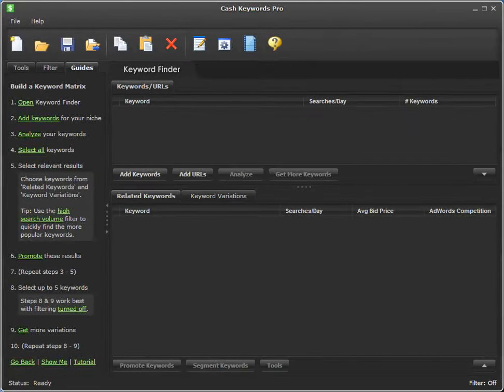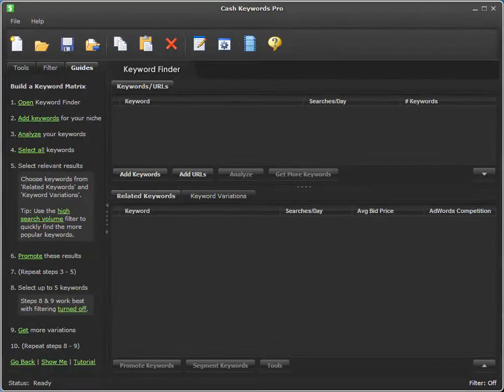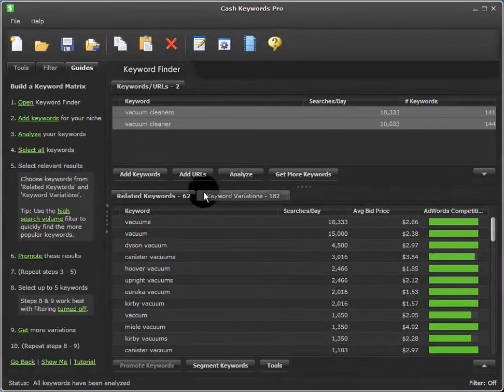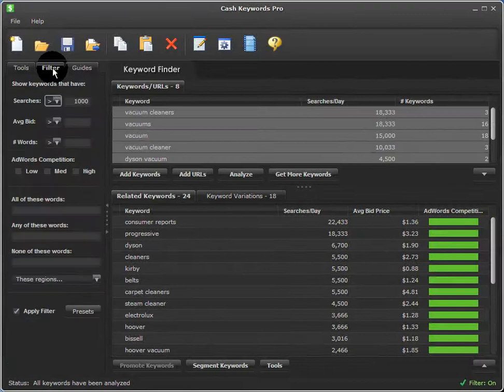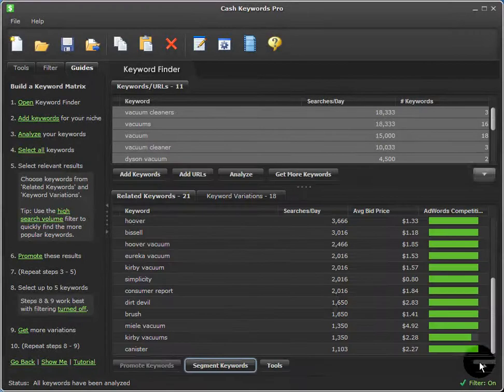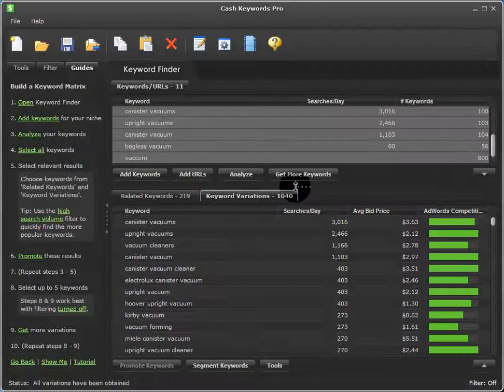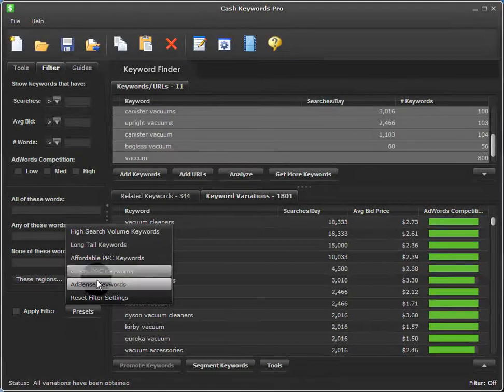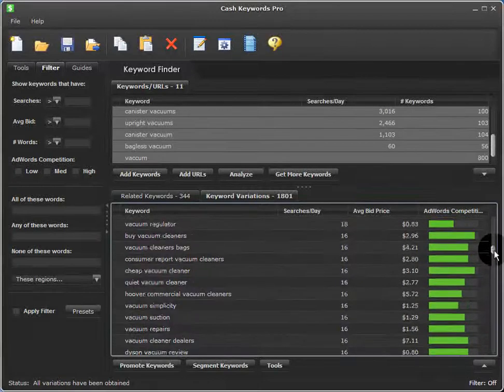Build a Keyword Matrix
- Take your keyword research to a new level by building a keyword matrix.  This action guide will show you how.